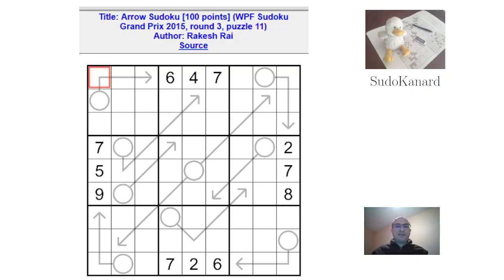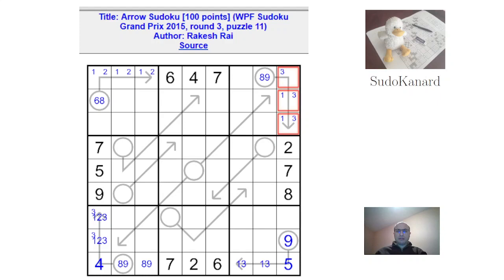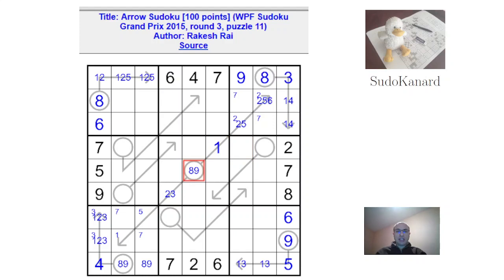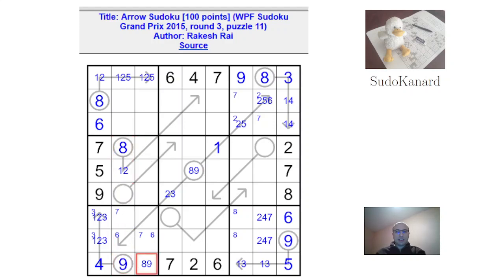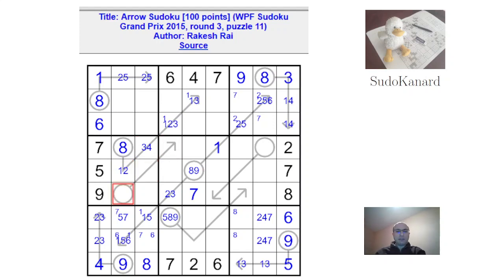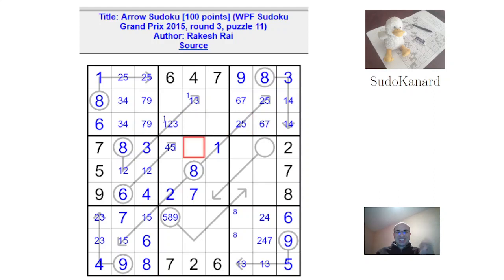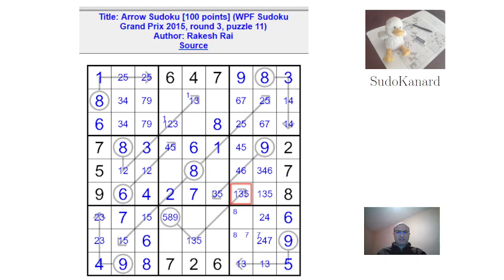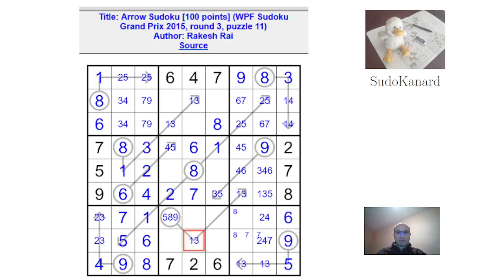[Eng] Arrow Sudoku, by Rakesh Rai (WPF Sudoku Grand Prix 2015, round 3, puzzle 11)